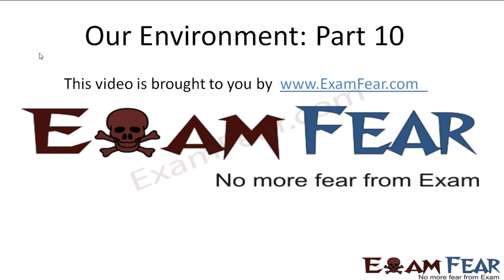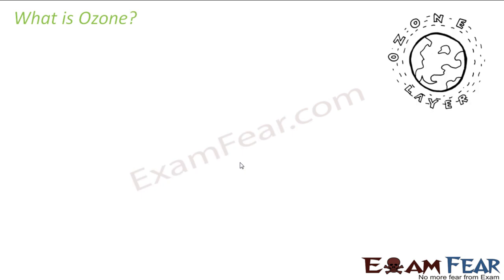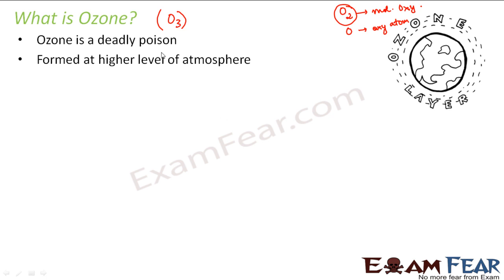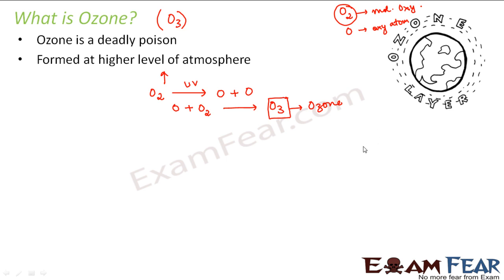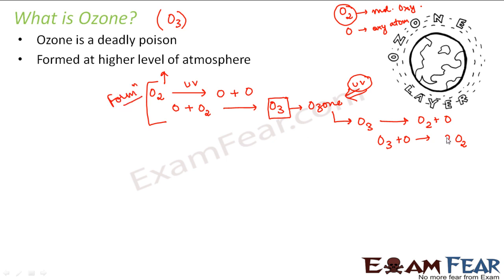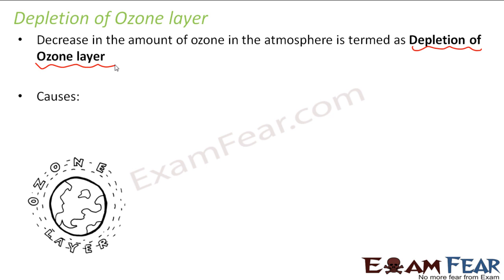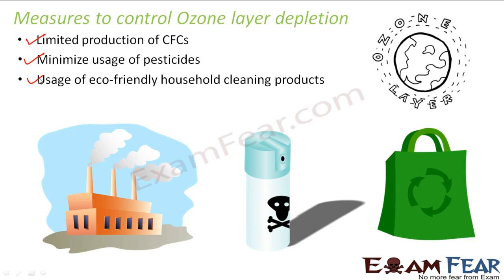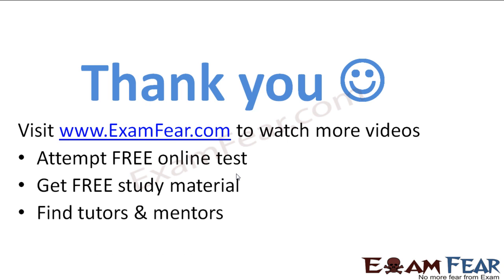Biology Our Environment part 10 (Ozone layer) CBSE class 10 X